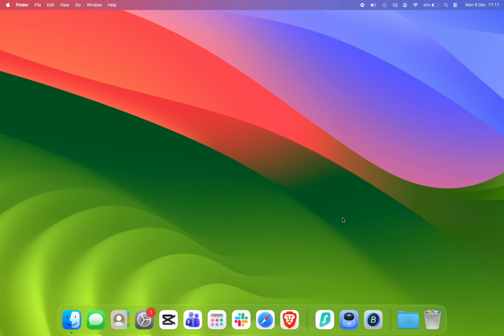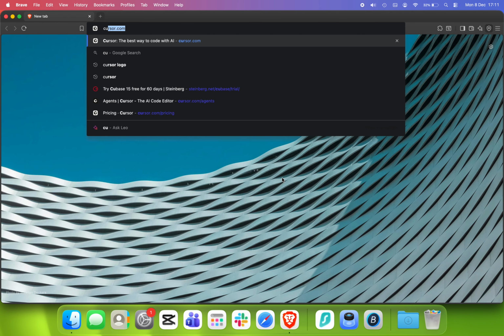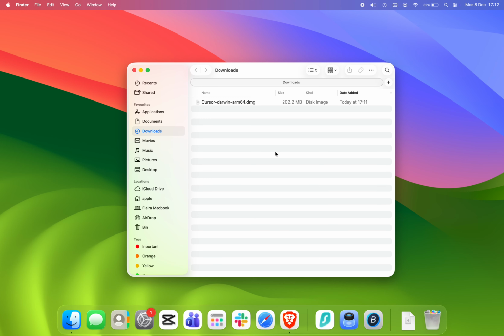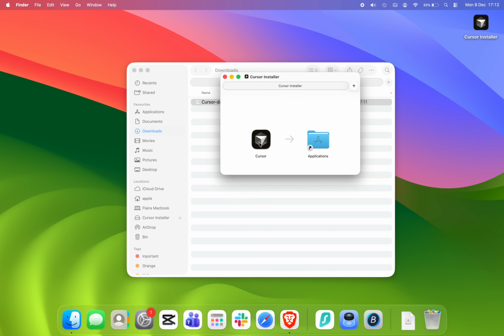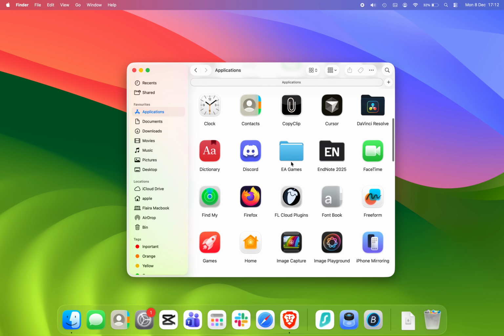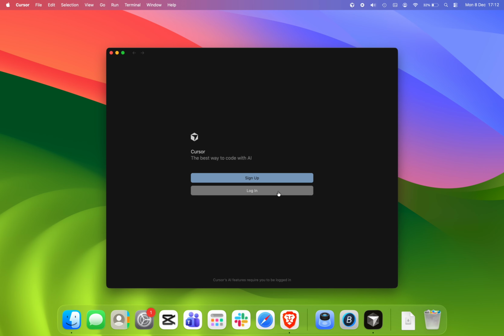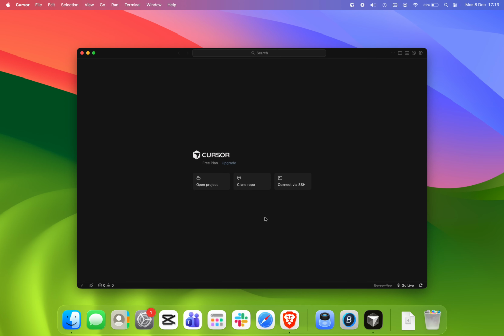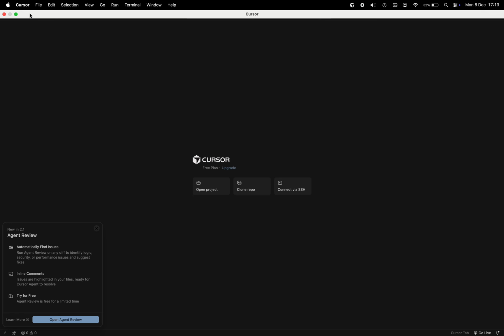How To Install Cursor IDE on Mac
how to download and install Cursor, the AI-powered coding editor, on your Macbook